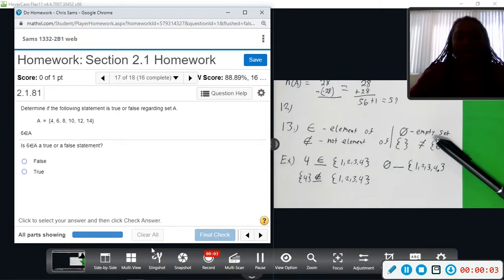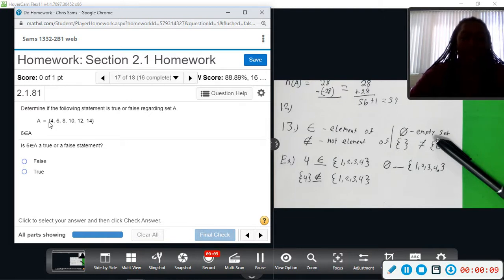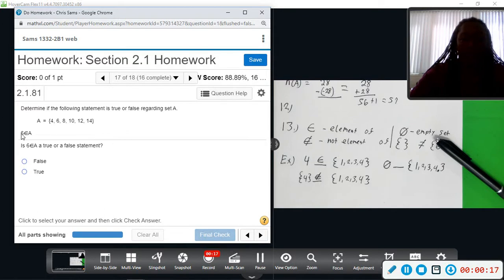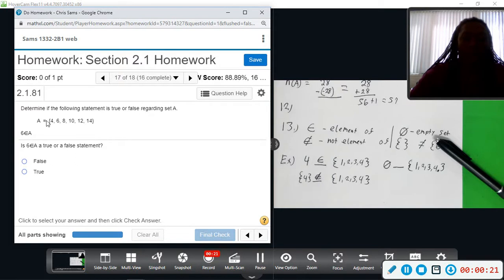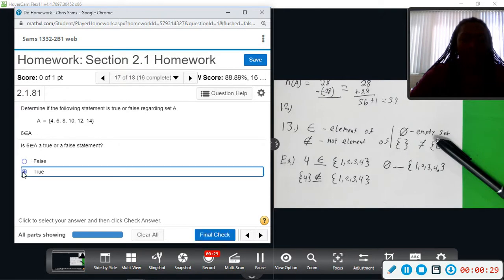Contem Mylab 2 1 17